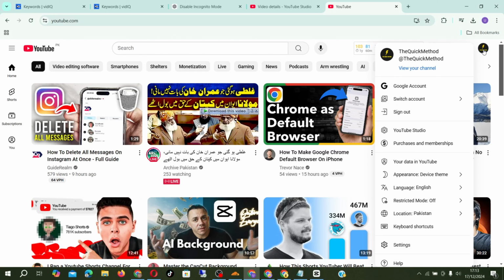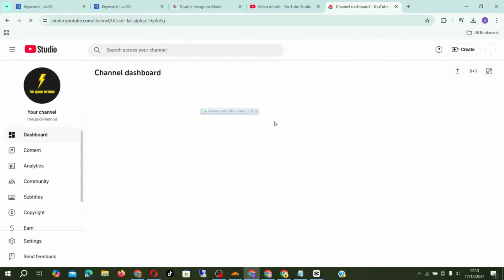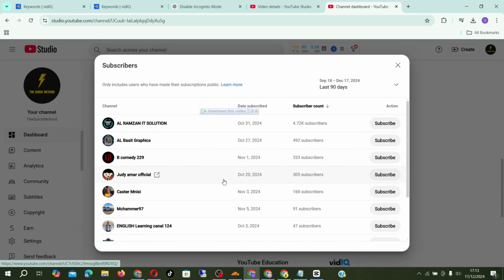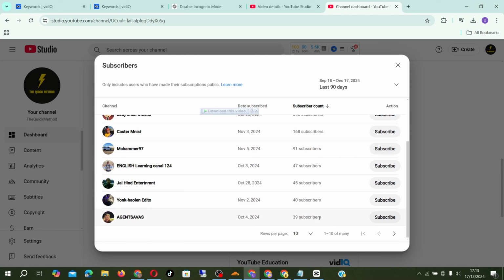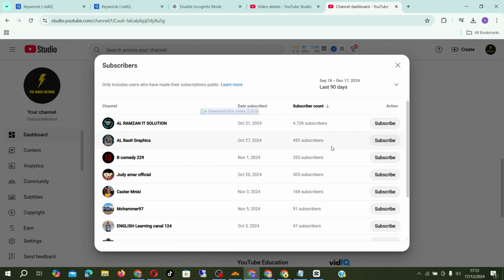How To See Who Subscribed To You On YouTube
Description:
In this step-by-step guide, I’ll show you how to find out who your subscribers are quickly and easily. Knowing your subscribers helps you understand your audience and connect with those who support your channel!

🔹 Steps Covered in This Video:

How to access YouTube Studio.
📌 Key Notes:

Only users with public subscriptions will appear in your list.
Learn to check subscribers in seconds on both desktop and YouTube Studio.
🚀 Why You Should Watch This Video:

Discover how to engage with your audience.
Boost your channel’s growth by understanding who subscribes!